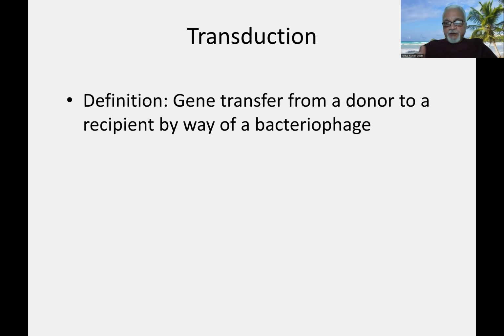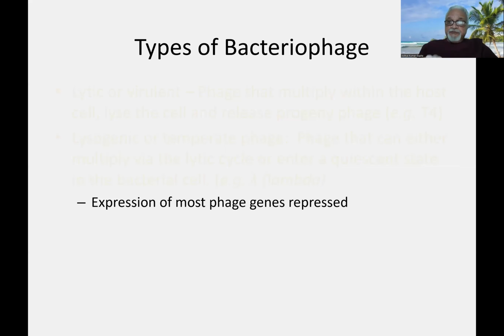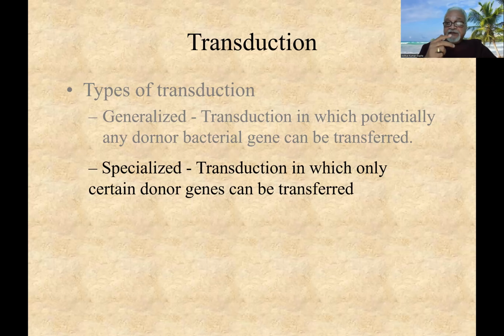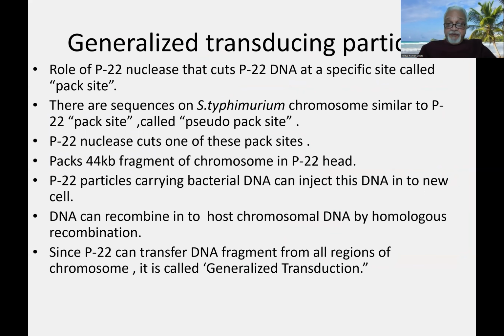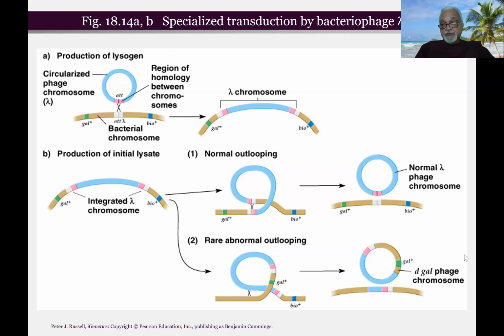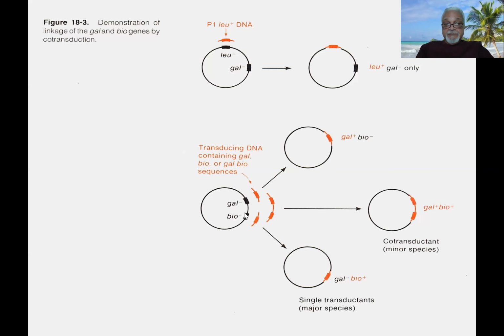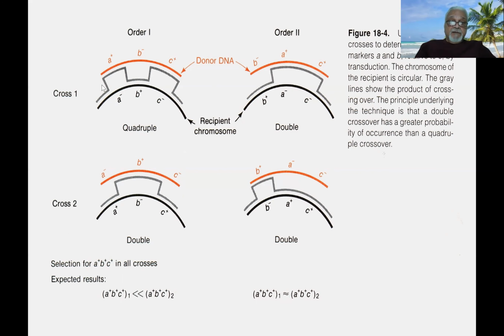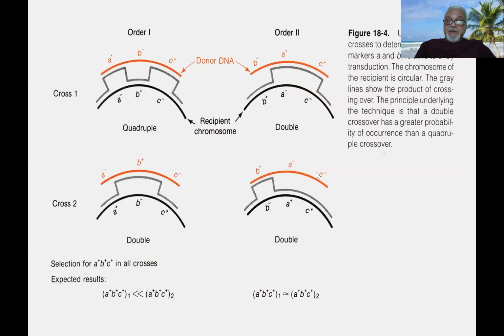Parasexual Behavior in Prokaryotes I Bacterial Transduction II Gene Mapping III UG/PG Students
Mutations and sexual ( for eukaryotes ) or parasexual ( for prokaryotes ) behavior are responsible for genetic variability  seen in living world from viruses to bacteria to plant and to animals including humans. In this video Prof. Gupta will discuss parasexual behavior in prokaryotes in general and process of transduction  in particular. Explaining what is the process of transduction. How it occurs and what are its  application to moderns biology or Molecular genetics.